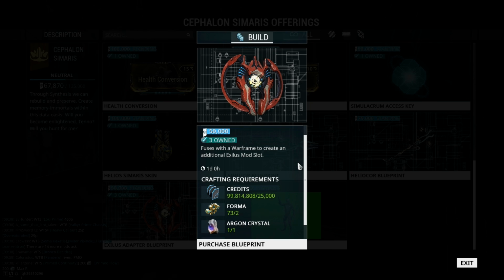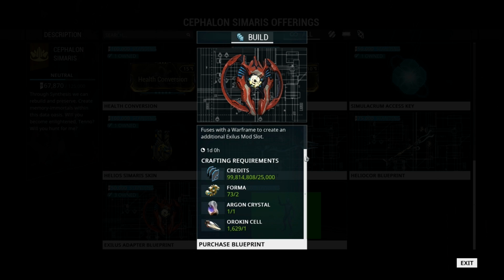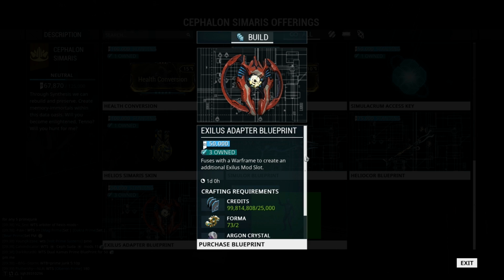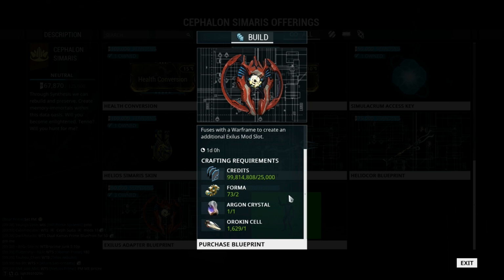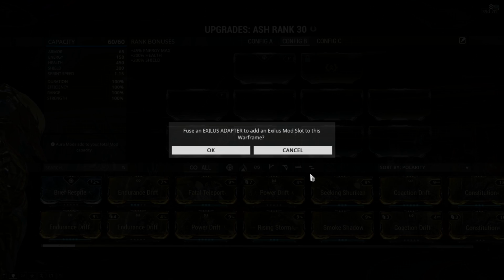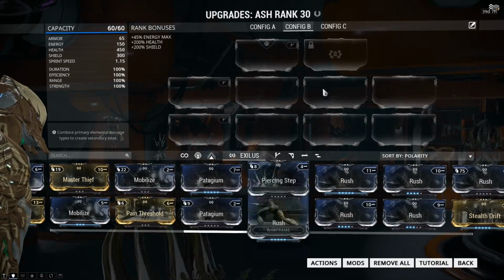Warframe - Exilus Adapter (Forgotten Feature)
Here is one everyone uses but never really gets mentioned that much, the exilus adapter is another feature that is insainly usefull but just not mentioned much anymore.

Guess i'm making more of these huh, wasnt planned but never hear about them anymore.